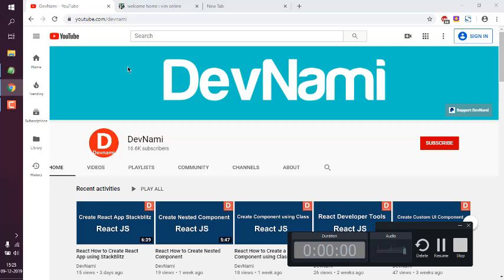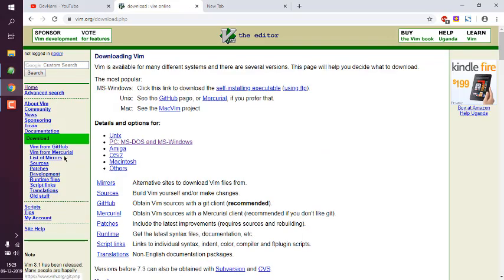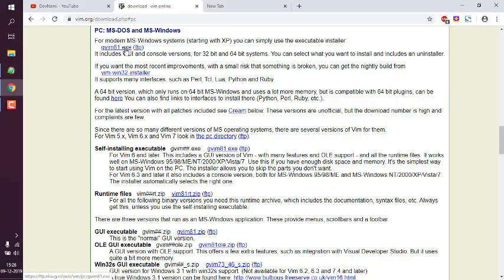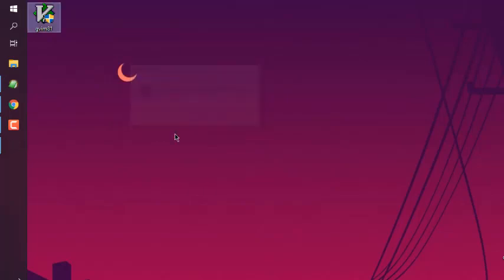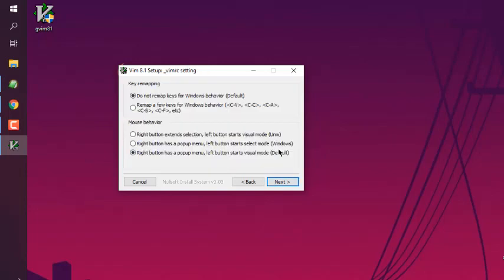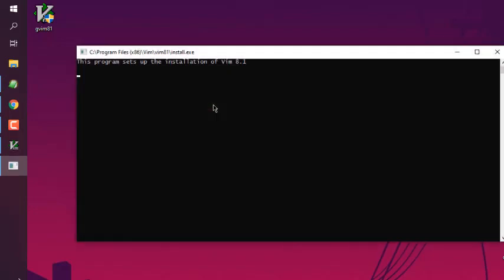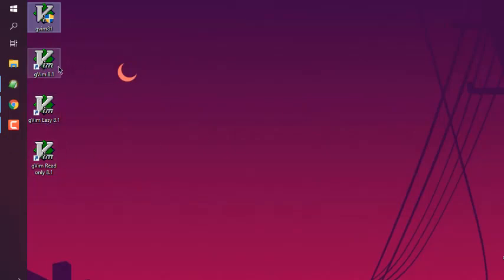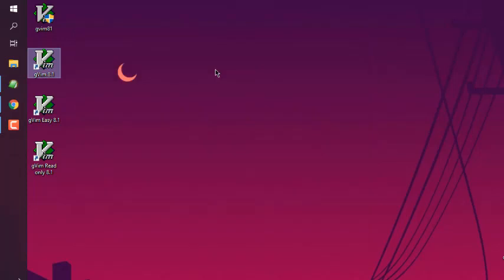Vim Editor - How To Install and Configure Vi / Vim Editor on Windows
Learn How to Install Vim on Windows. How To Install and Configure Vi / Vim Editor on Windows.